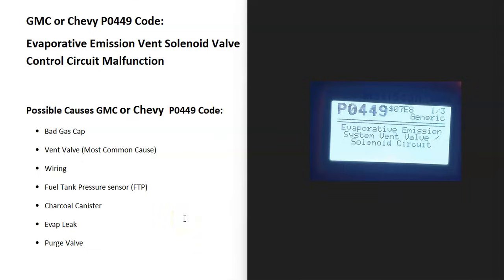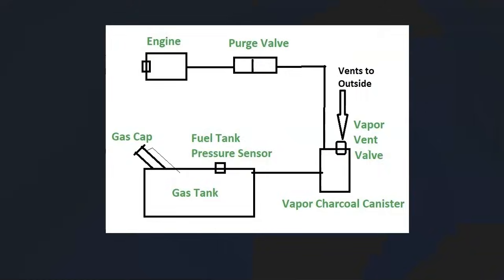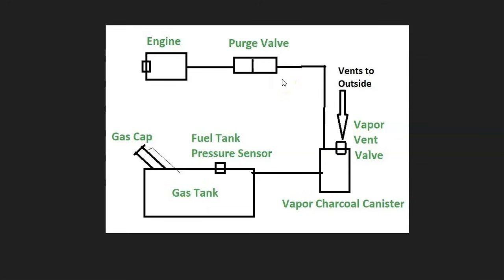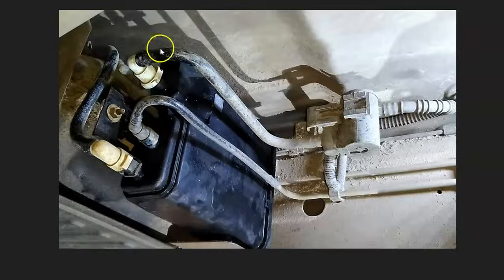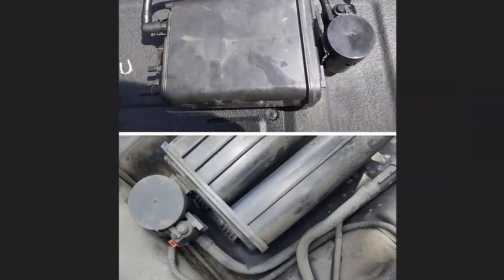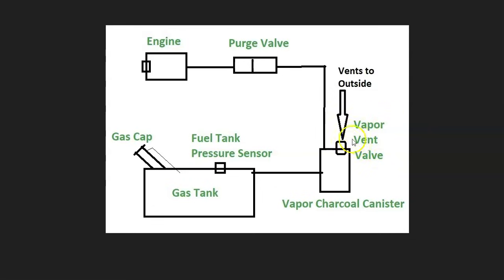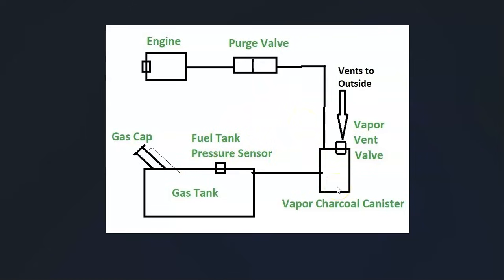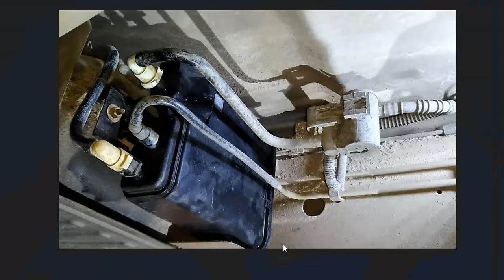How To Fix GMC Chevy P0449 Code: Evaporative Emission Vent Solenoid Valve Control Circuit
Causes and Fixes GMC or Chevy P0449 engine code: Evaporative Emission Vent Solenoid Valve Control Circuit Malfunction.

Possible Causes GMC or Chevy P0449 Code:
Bad Gas Cap
Vent Valve (Most Common Cause)
Wiring
Fuel Tank Pressure sensor (FTP)
Charcoal Canister
Evap Leak
Purge Valve